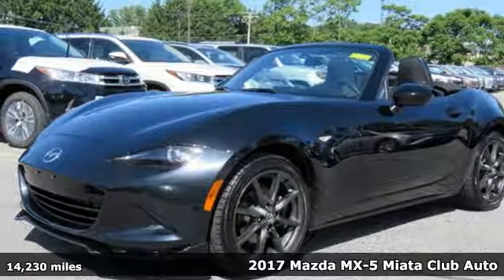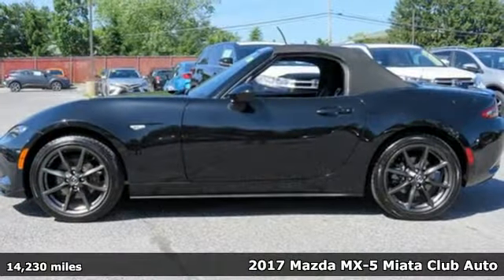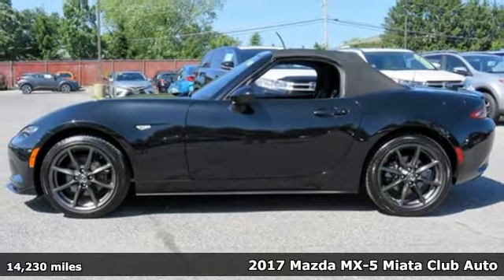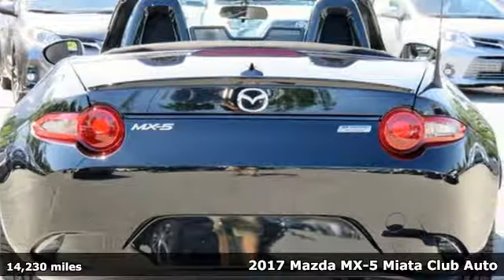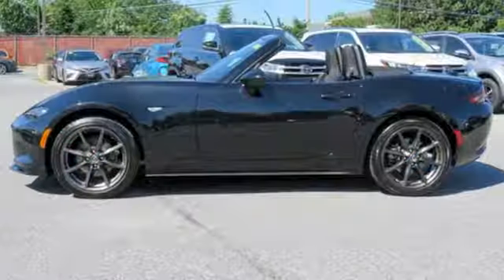Used 2017 Mazda Miata Baltimore, MD 5SU23344 - SOLD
Year: 2017
Make: Mazda
Model: Miata
Trim: Club
Engine: 2.0L I4 DOHC VVT 16V
Transmission: 6-Speed Automatic Sport
Color: Black
Interior: Black
Mileage: 14230
Stock #: 5SU23344
VIN: JM1NDAC73H0123344
CARFAX One-Owner. Clean CARFAX. Certified. **MAZDA CERTIFIED**, **CARFAX ONE OWNER**, **BLUETOOTH**, REMAINDER OF FACTORY WARRANTY, Black w/Cloth Upholstery.brMazda Certified Pre-Owned Certified, Black w/Cloth Upholstery, 4-Wheel Disc Brakes, 9 Speakers, ABS brakes, Advanced Keyless Entry System, Air Conditioning, Alloy wheels, AM/FM radio: SiriusXM, Blind spot sensor: Blind Spot Monitoring warning, Brake assist, Bumpers: body-color, CD player, Cloth Upholstery, Convertible roof wind blocker, Driver vanity mirror, Dual front impact airbags, Dual front side impact airbags, Electronic Stability Control, Emergency communication system, Four wheel independent suspension, Front anti-roll bar, Front Bucket Seats, Front Center Armrest, Glass rear window, Illuminated entry, Leather Shift Knob, Low tire pressure warning, Occupant sensing airbag, Outside temperature display, Panic alarm, Passenger vanity mirror, Power door mirrors, Power steering, Power windows, Radio data system, Radio: AM/FM/HD Stereo w/CD Player, Rear anti-roll bar, Rear window defroster, Reclining Front Bucket Seats, Remote keyless entry, Speed control, Speed-sensing steering, Spoiler, Sport steering wheel, Steering wheel mounted audio controls, Tachometer, Tilt steering wheel, Traction control, Trip computer, and Variably intermittent wipers. Recent Arrival! 35/26 Highway/City MPGbrMazda Certified Pre-Owned Details:brbr * 160 Point Inspectionbr * Includes Autocheck Vehicle History Report with 3 Year Buyback Protectionbr * Warranty Deductible: $0br * Transferable Warrantybr * Vehicle Historybr * Limited Warranty: 12 Month/12,000 Mile (whichever comes first) after new car warranty expires or from certified purchase datebr * Roadside Assistancebr * Powertrain Limited Warranty: 84 Month/100,000 Mile (whichever comes first) from original in-service datebrbrAwards:br * 2017 KBB.com Brand Image Awardsbr*Your additional costs are sales tax, tag and title fees for the state in which the vehicle will be registered, any dealer-installed options (if applicable) and a $299 dealer processing fee (not required by law). Prices are subject to change, and prior sales are excluded from these offers. While every reasonable effort is made to ensure the accuracy of this information, we are not responsible for any errors or omissions contained on these pages. Please verify any information in question with the dealer.

Address:
6624 A Baltimore National Pike